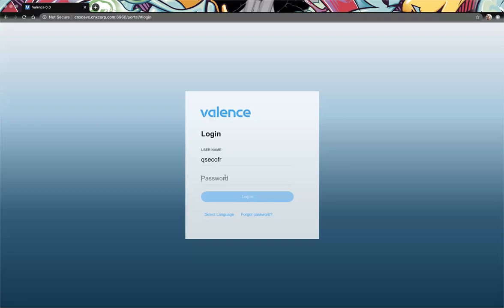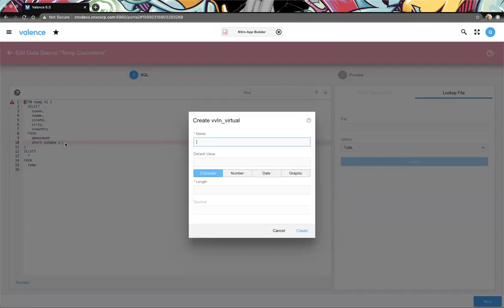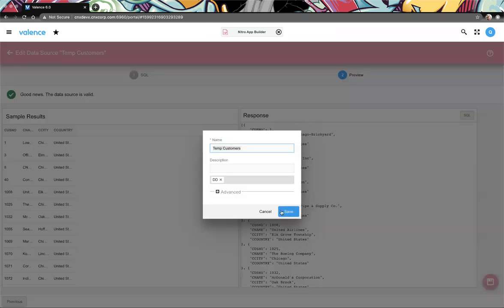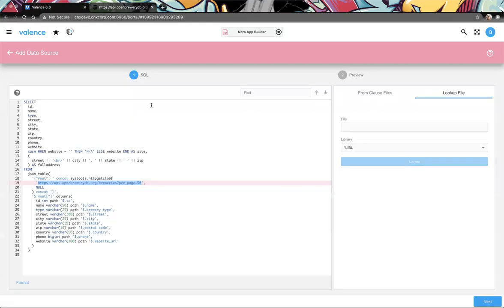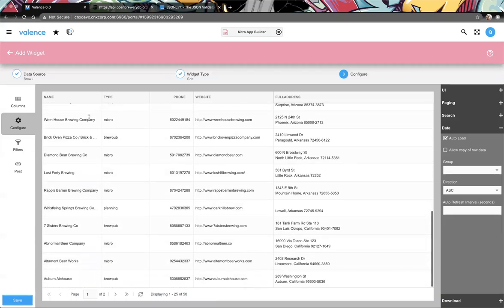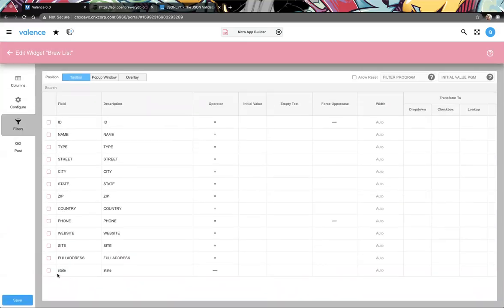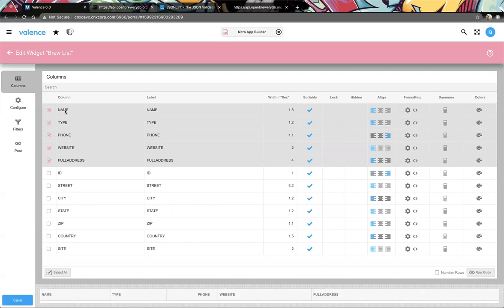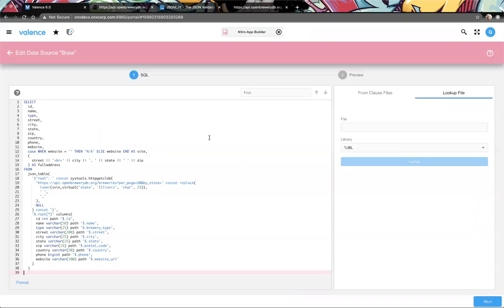Valence Developer Diaries #016 - Pulling Data from an Outside Web Service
In this week's session we covered two interesting topics involving data sources in Nitro App Builder: (1) Pulling data from an outside JSON web service to populate a NAB widget, and (2) using the new vvIn_virtual helper function, introduced in Valence 6, through which a widget can apply filters to WITH clauses inside SQL statements.

1:23 - Creating a Grid in NAB
2:15 - Going over the usage of vvln_virtual helper function
3:50 - Syntax for vvln_virtual
5:50 - Setting up a filter in the new virtual column
7:58 - Creating a Data Source that is consuming an outside Web Service using an SQL statement
9:40 - Using an URL in the Data Source that returns an array
12:50 - Creating a Grid based on the Data Source
14:00 - Creating an App listing information from the outside service
14:30 - Setting up Filtering using the URL parameters
15:50 - Adding a filter for the user to change the results displayed in the app
17:35 - Using Outside Web Service with User and Password
20:20 - Accessing the Database on a Remote IBM i